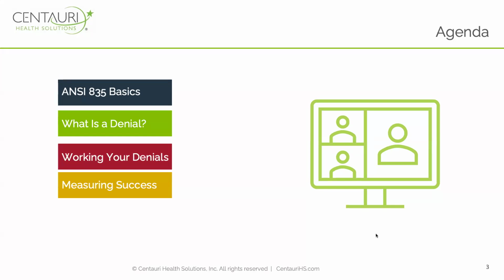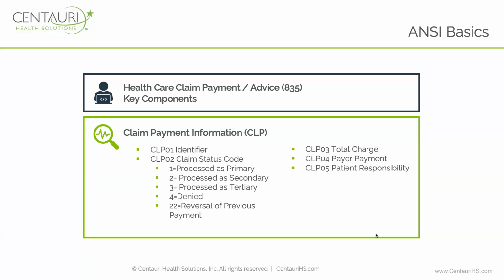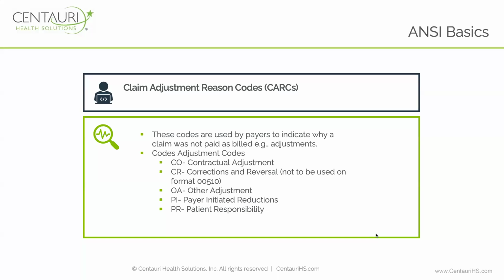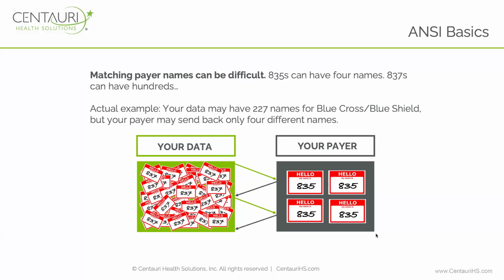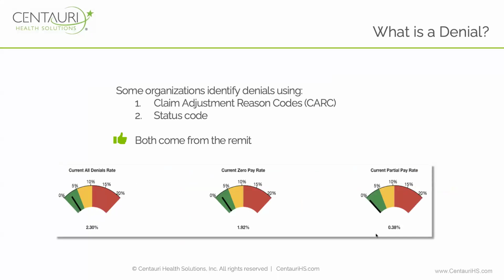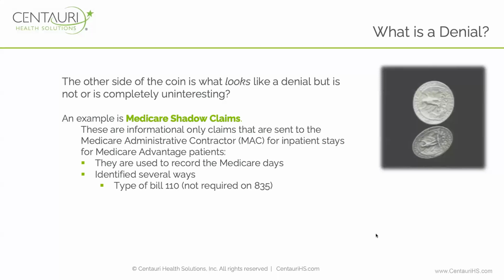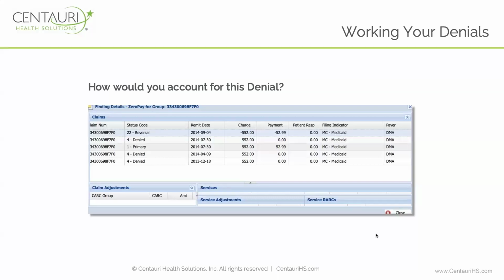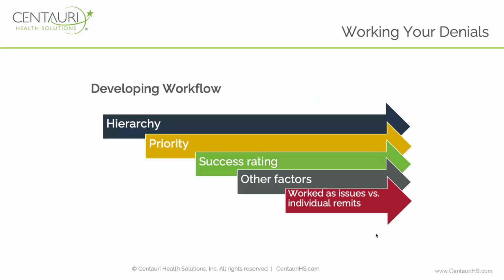Going Down the Rabbit Hole: Gaining an Understanding of ANSI 835 Remittance Data